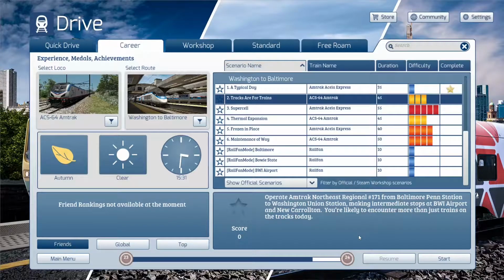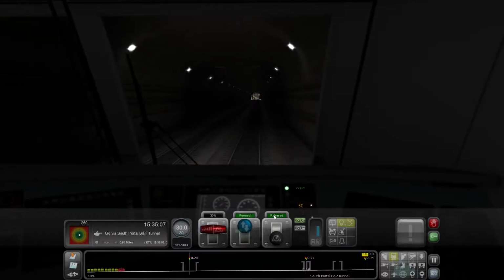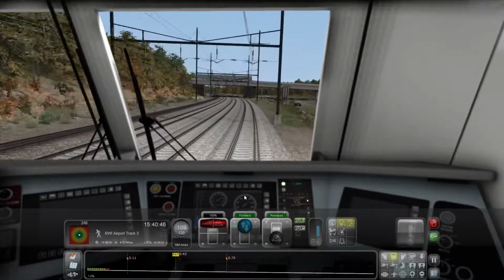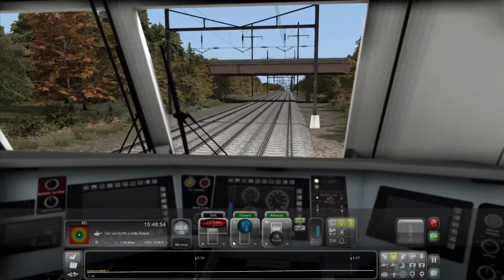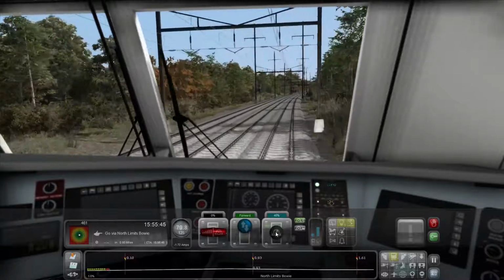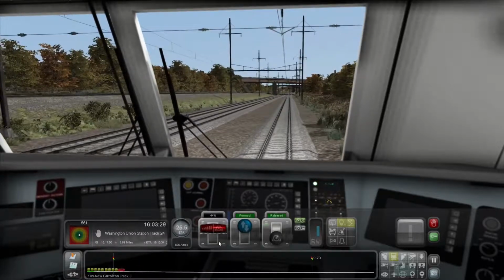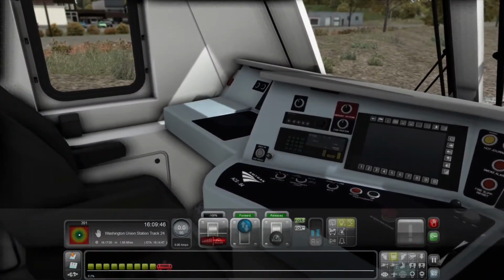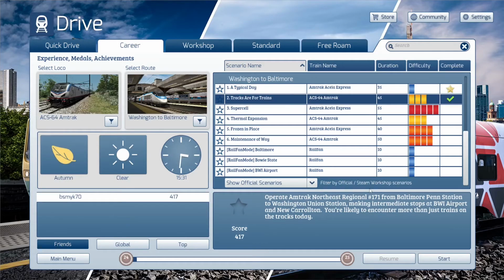125 MPH! PEOPLE SPOTTED ON TRACKS! WHAT CAN GO WRONG? | WB Scenario #2 | Train Simulator 2022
I return to the line where I took my first job.   Am I finally ready for the super fast and super busy Washington-Baltimore corridor?  As nervous as I've ever been.   A train sim won't let you kill people.  Will it?

00:00 Intro
00:22 Bit of my route history and plan
01:28 What's the job today
02:35 Let's go